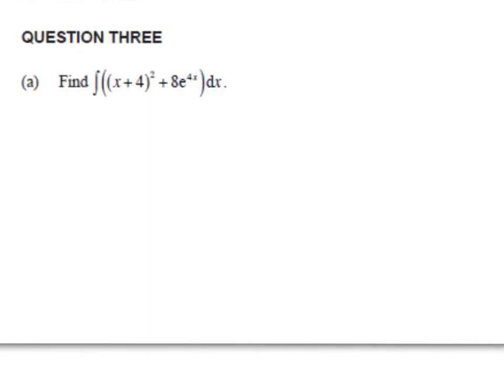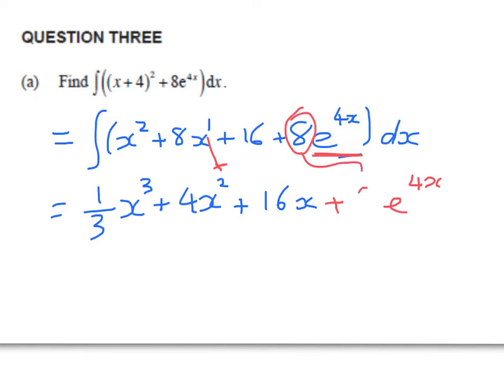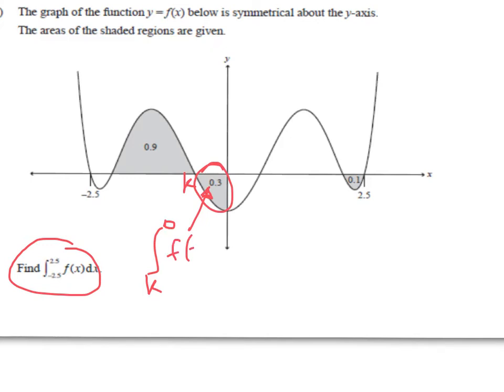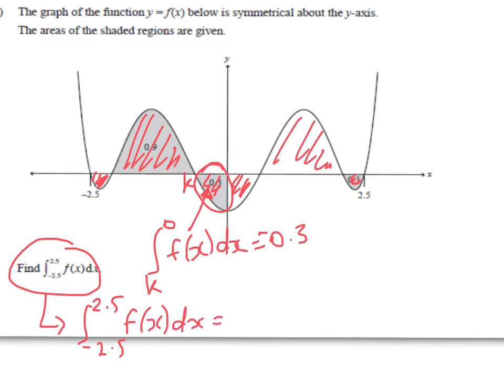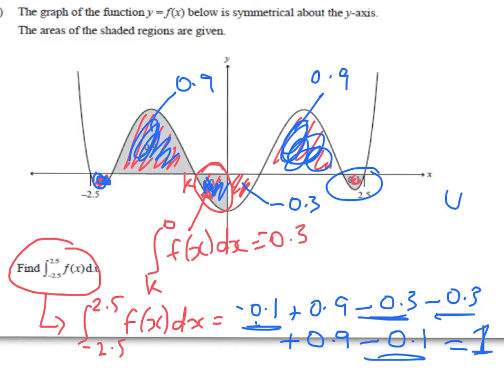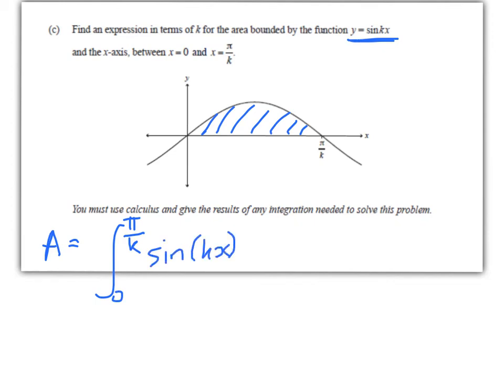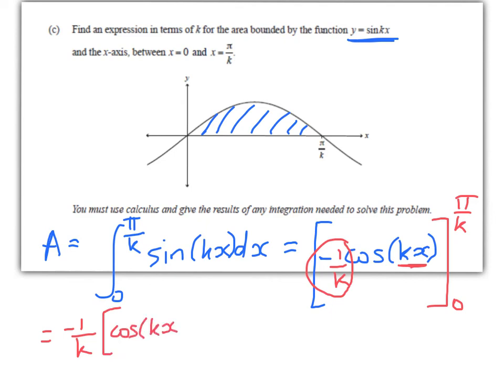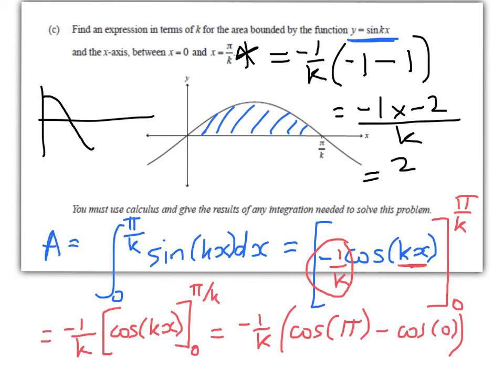2015 Level 3 Integration q3 a b c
Area vs integral. Trig integration. Reverse chain rule. 2 achieved questions and 1 merit question.